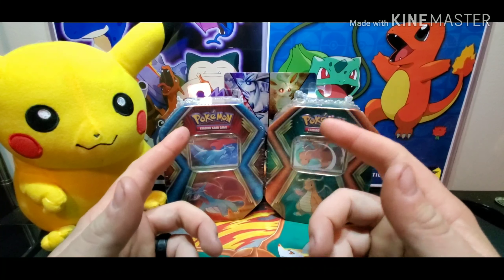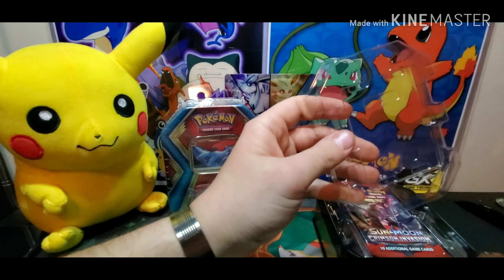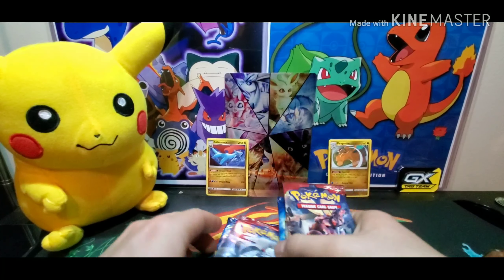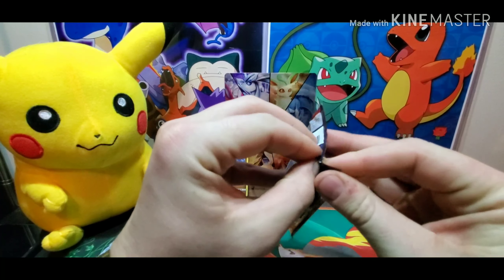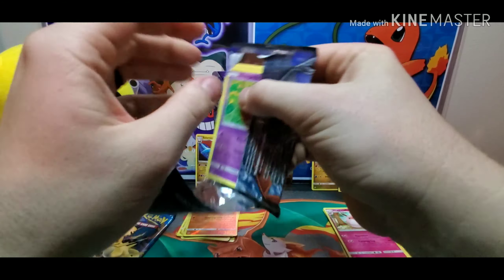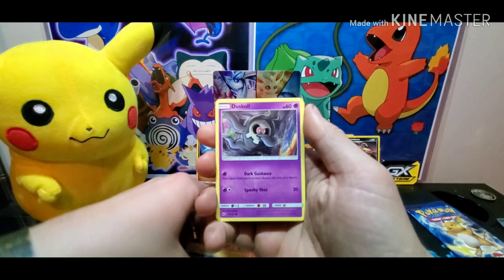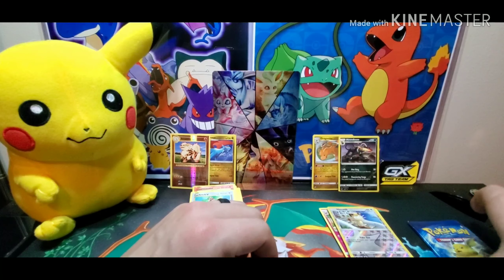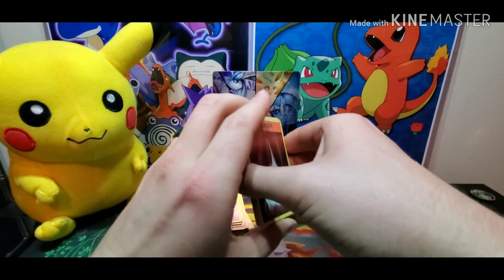Tin Battle between two Walgreens tins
Not any good pulls for tonight's video, maybe better luck next time. The other camera will be back up and running for the next video! I hope yall enjoy!!!